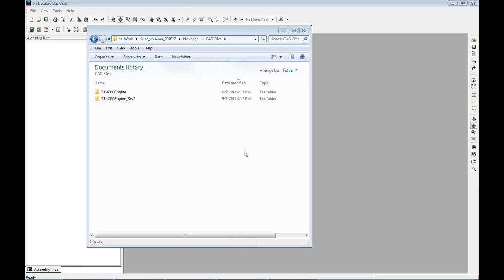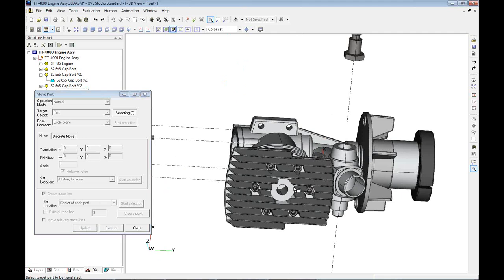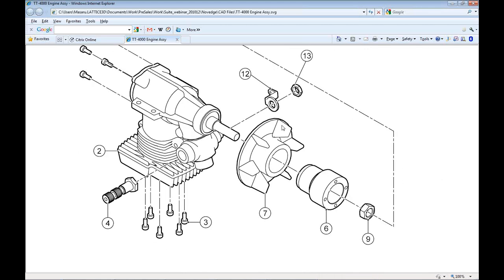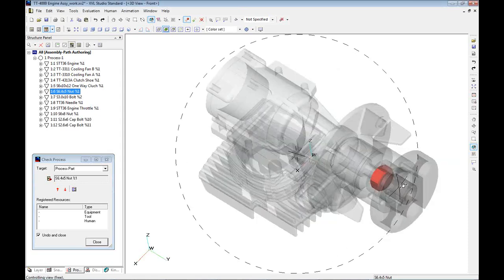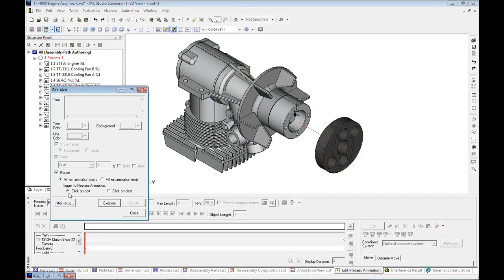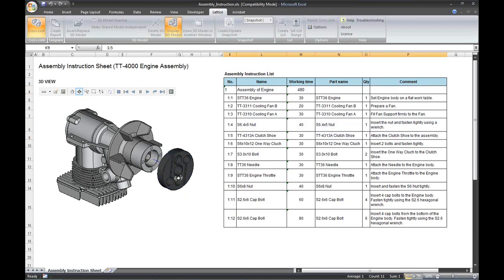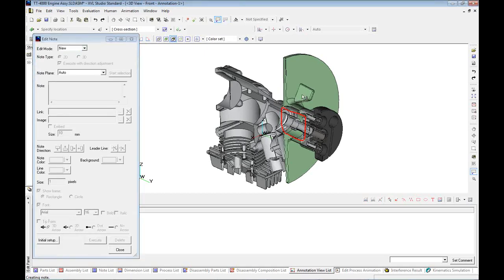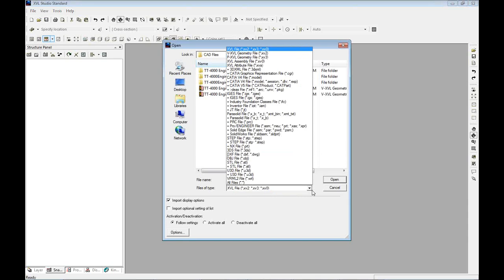Novedge Webinar #28: Lattice3D XVL Technology Suites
The webinar will show how the XVL Technology Suites can use your existing CAD data to create work instruction, technical illustrations and other technical documents. Existing CAD files will be used in a live presentation to generate animated work instructions that can be published both as 3D data and printed documents. The same data will be used to make high quality technical illustrations and images.

Bill Barnes has been involved with CAD/CAM and manufacturing for over 30 years. Beginning as a user while a tool designer for an aerospace and defense contractor in England and since moving to the software vendor community in 1983 has worked in sales, channel management, product management and business development positions. Before joining Lattice Technology, Barnes was Director of International Sales at Actify Inc, and was responsible for channel development and management. Prior to Actify, he served as Vice President Sales and Marketing for Stereographics Inc.